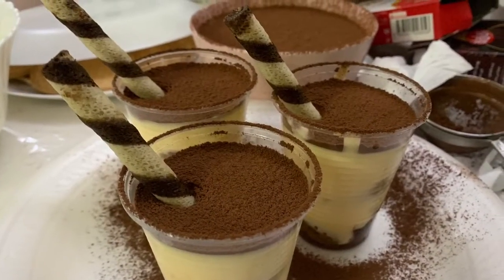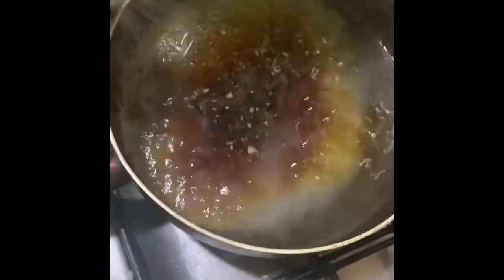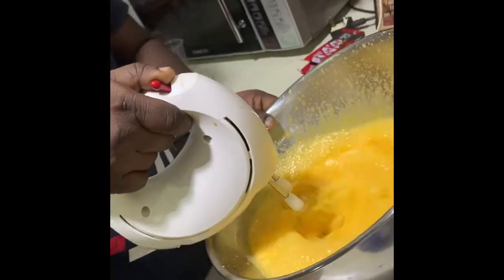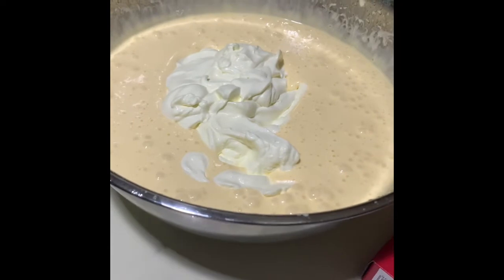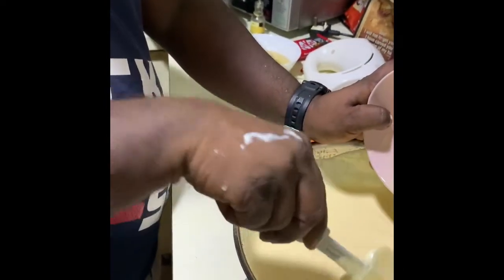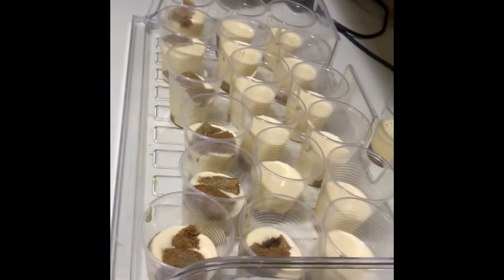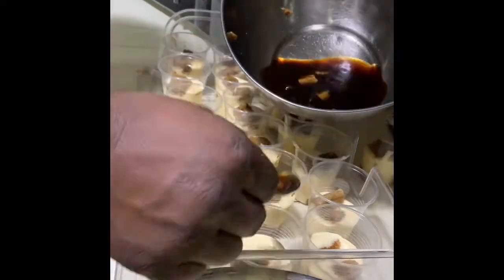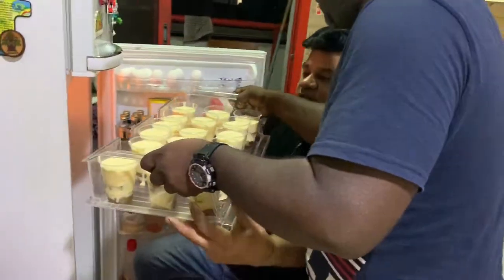Tiramisu Desert By Sargun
Italian desert world famous